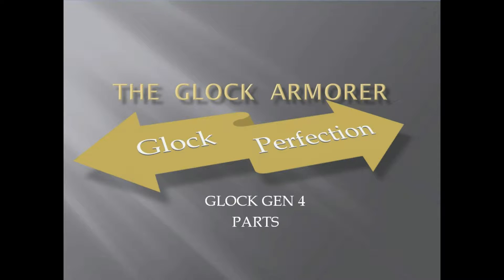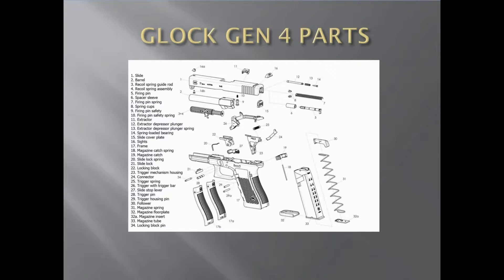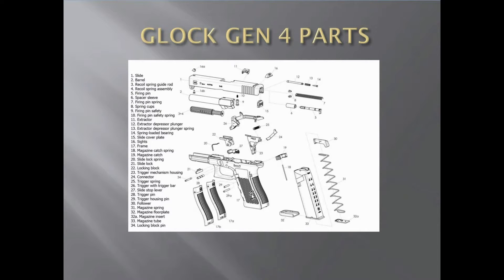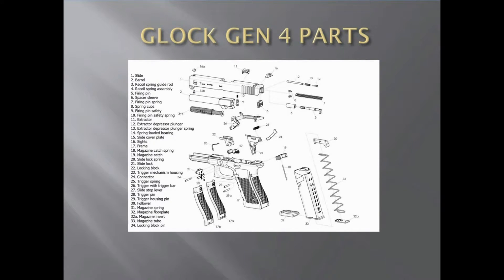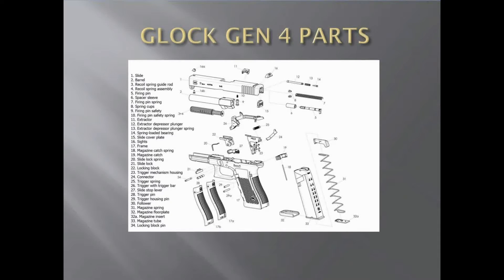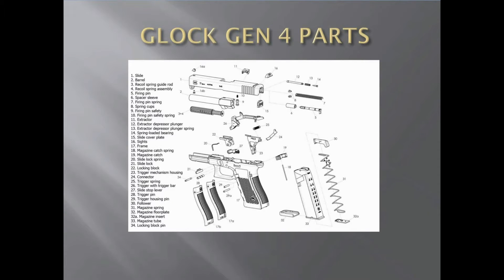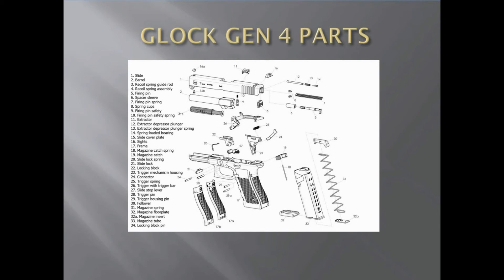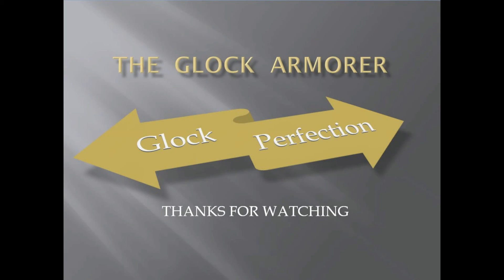# 4 Glock Armorer Gen 4 Parts